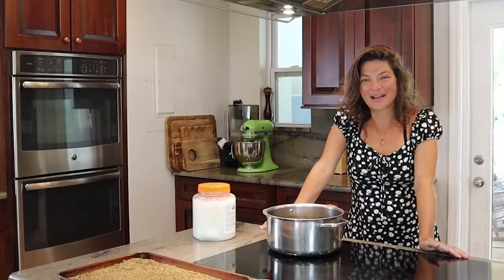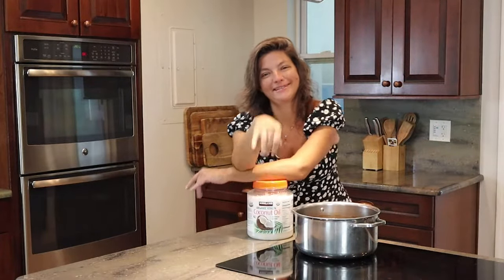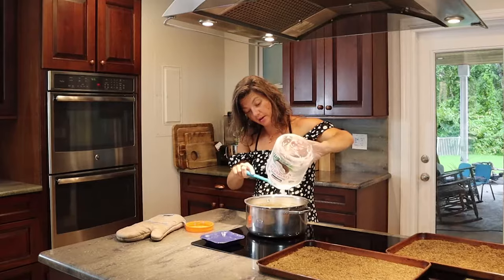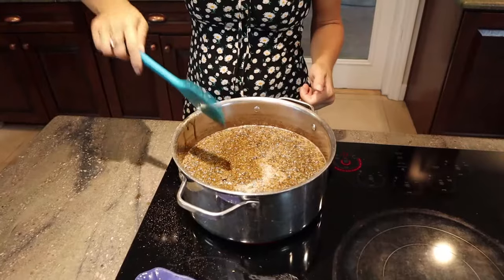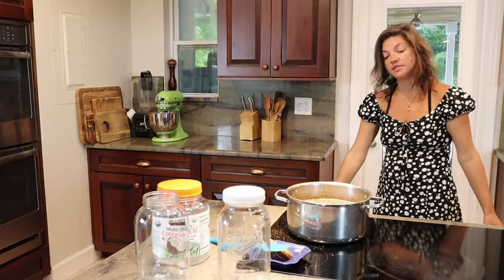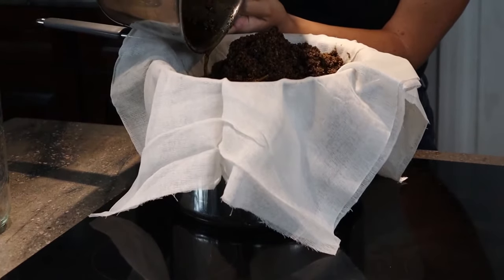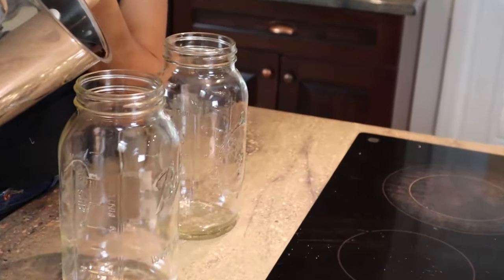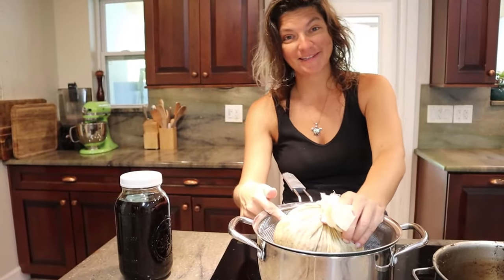How To Make Homemade THC Oil- Coconut Oil Infused With Flower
*For medicinal and legal use only*
Watch how I infuse oil with duff to make an incredible THC oil!